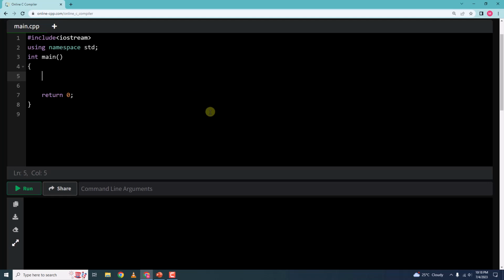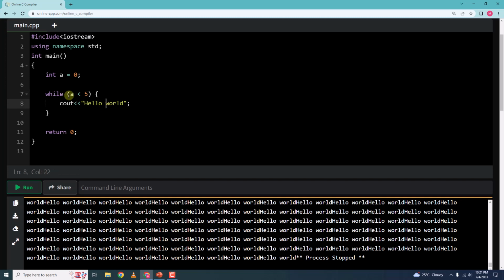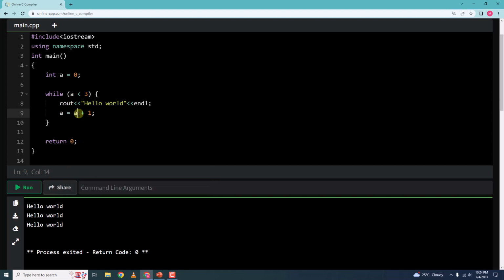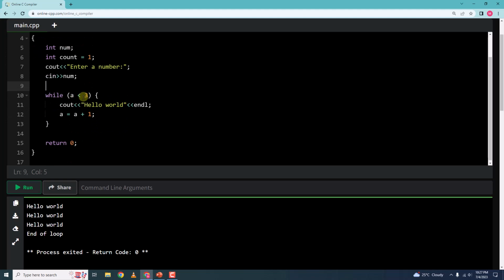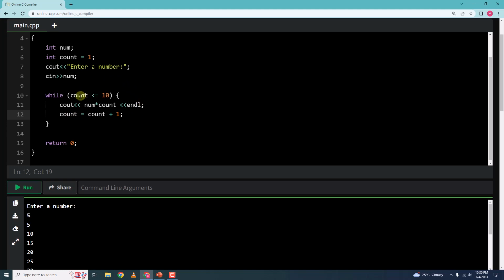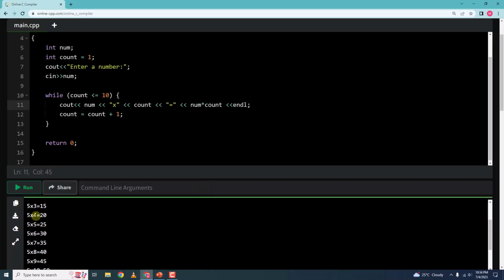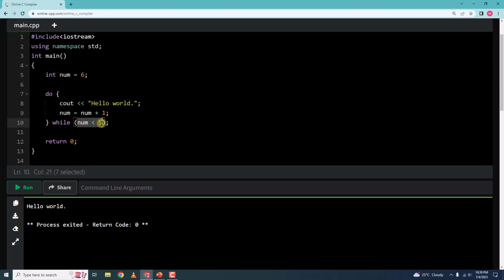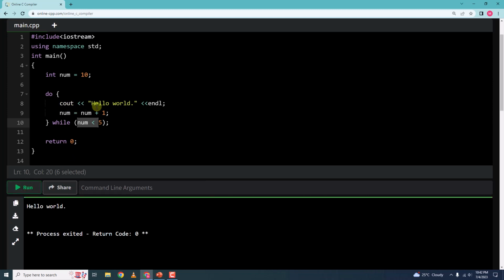C++ Tutorial for Beginners - 09 - While Loop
Hello everyone,

In this video, we will learn about while loop in C++ language.